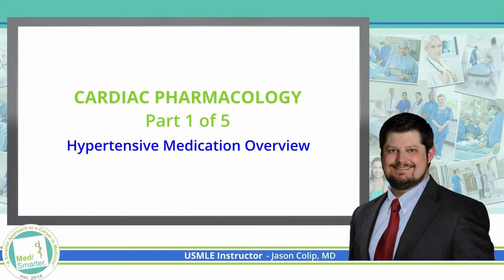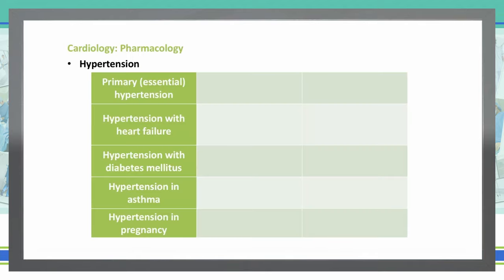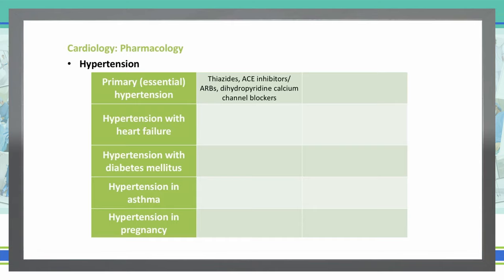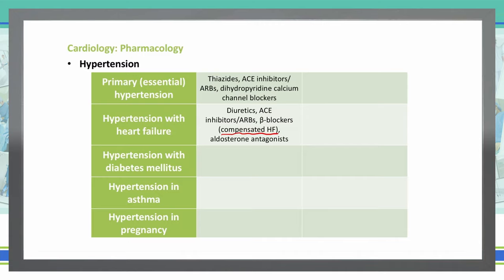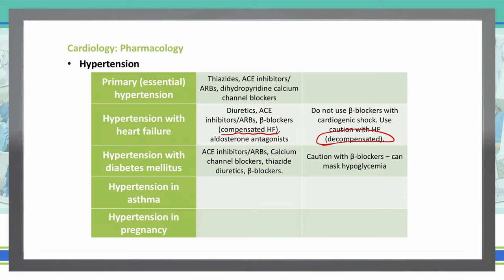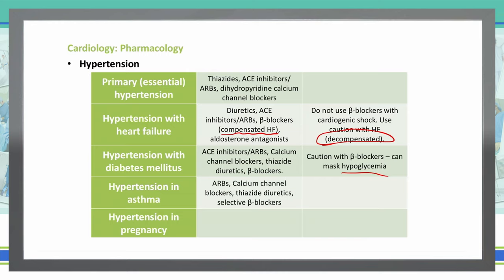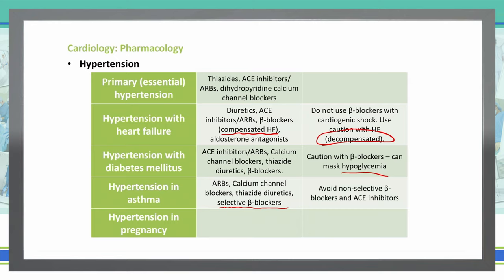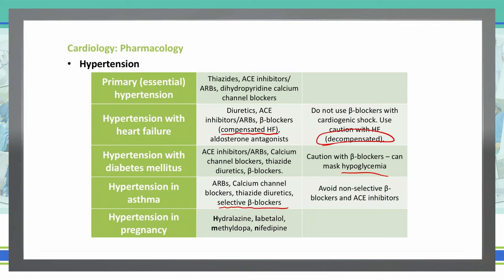Cardiac Pharmacology | Hypertensive Med Overview | Part 1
USMLE Step 1 Cardiac: Pharmacology discussion from MedSmarter with Dr. Jason Colip.

The attached video is part of 1 in a series of 5 reviewing Cardiac: Pharmacology and covers Hypertensive Medication Overview.  We break down the concepts in simple terms in shorter videos so students can focus on the Educational Objective to get a deep understanding of the concept.